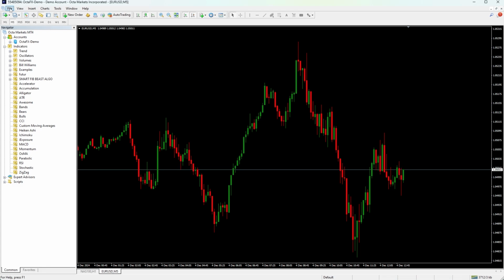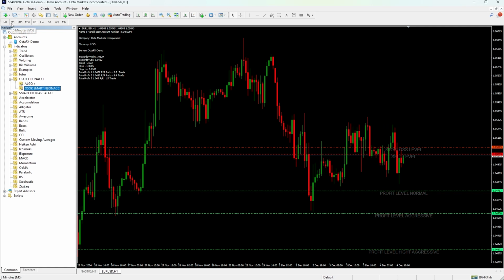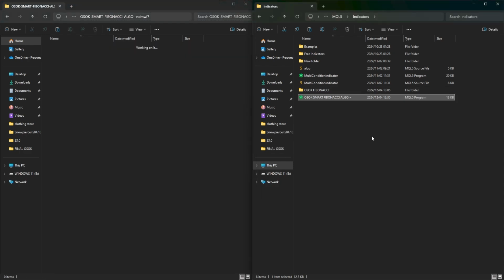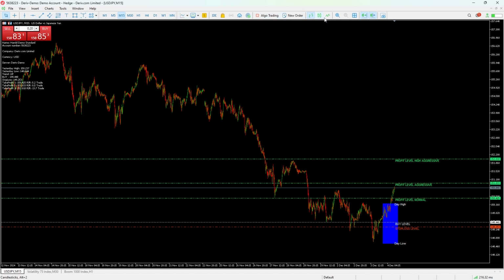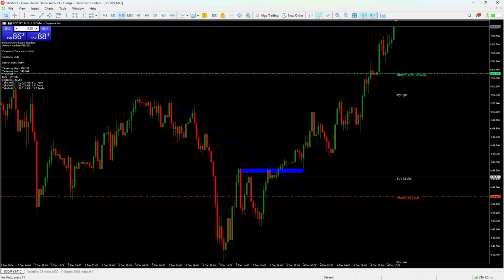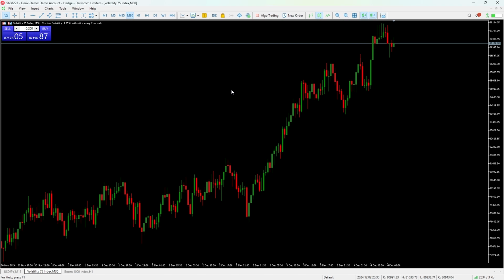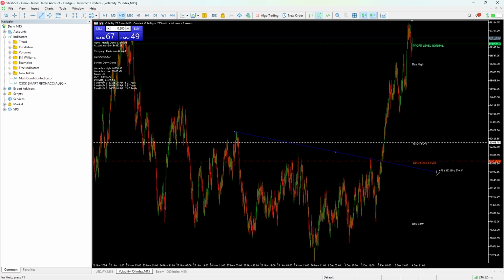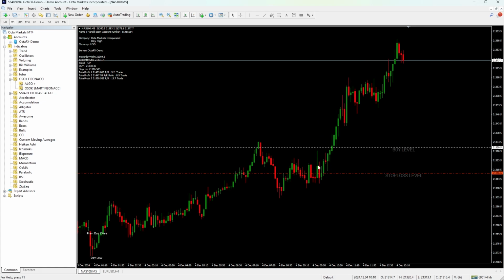HOW TO INSTALL MT4 & MT5 INDICATOR